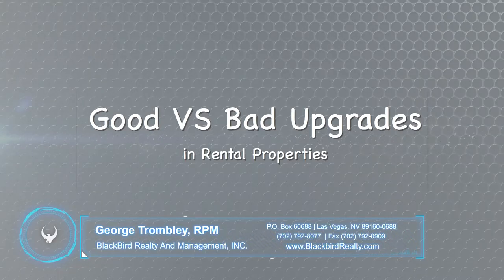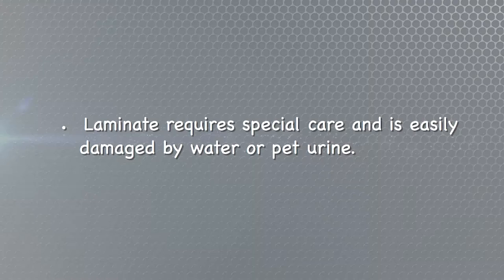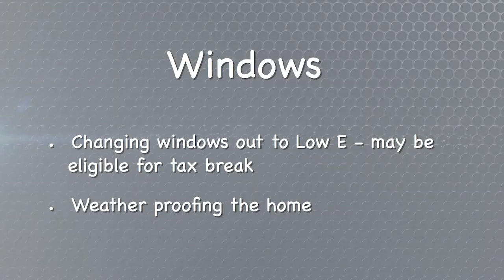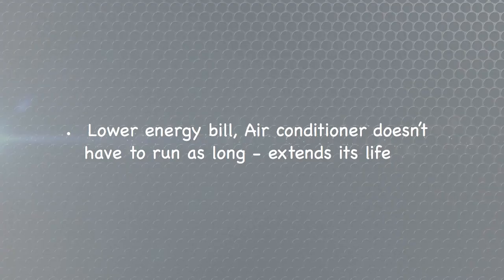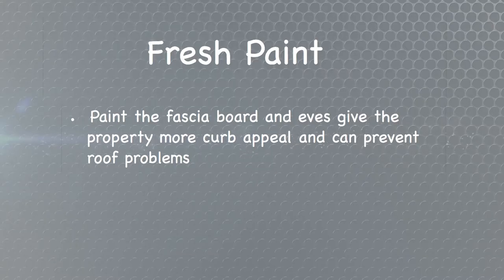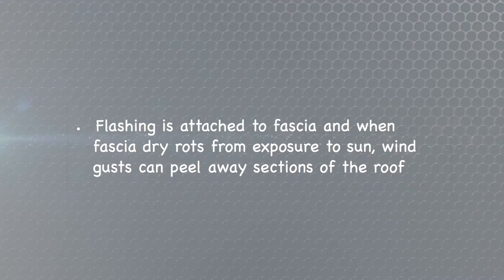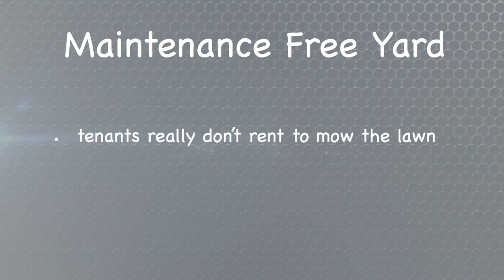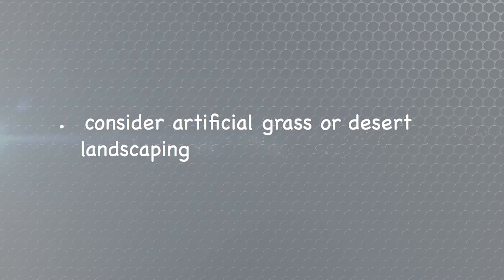Upgrades to Your Property by Blackbird Realty Las Vegas Property Management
1810 E Sahara Ave #219, Las Vegas, NV 89104, USA

In this video, George Trombley of Blackbird Realty and Management, Inc., talks about the upgrades that get done in rental properties. This is in response to questions coming from owners who want to modify their house before renting it out.

Tile vs Wood/Laminate

We recommend that you use tiled products as wood/laminated don't stand up well against water or pet urine, and can be very difficult to maintain. As an alternative, you can use wood-look ceramic tiles as they are much more durable and easy to clean with steam or just wet mopping.

Windows

When you want to upgrade the windows of your house, we recommend that you change out to Low E as you can be eligible for a tax break. Using Low E windows means that the house won't get as hot so you get a lower energy bill because the air-conditioner won't have to run very long and this, in turn, will extend the life of the air-conditioner. Weather-proofing your home also helps a lot.

Fresh paint

You should consider painting the trim and the eaves of the property every five years at least. Painting the fascia boards and eaves gives your home more curb appeal and helps prevent roof problems. Also, when the flashing attached to the fascia dry rots due to sun exposure, wind gusts can peel away sections of the roof. When this happens and you try to file for a claim, your insurance company may decline the coverage because it will look as if the house is not well-maintained.

Maintenance-free yards

We recommend having the yards as maintenance-free as possible. Tenants don't rent properties so they could mow the lawns or trim the hedges every week. It only takes 12 inches of water to keep the grass green and since we've been having a drought, it can be very expensive to maintain green grass. Consider laying out artificial grass or desert landscaping instead, which lasts longer.

1810 E Sahara Ave #219, Las Vegas, NV 89104, USA